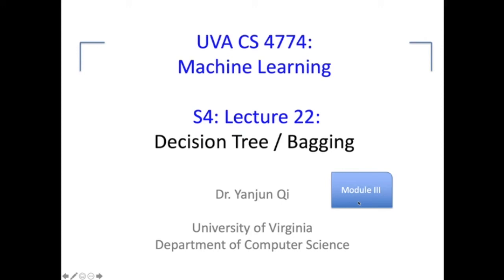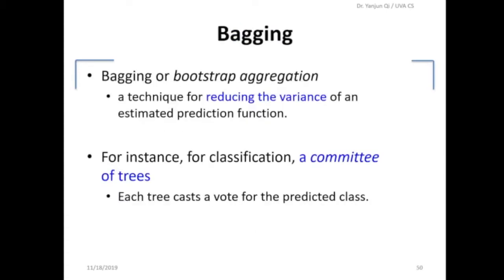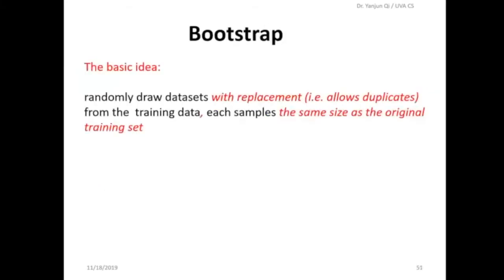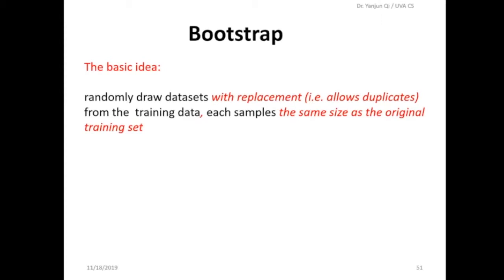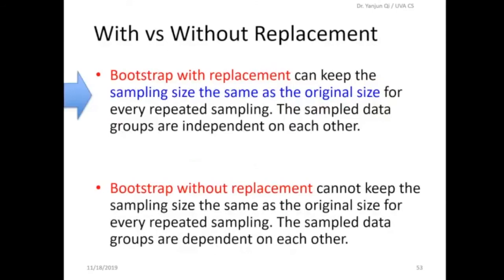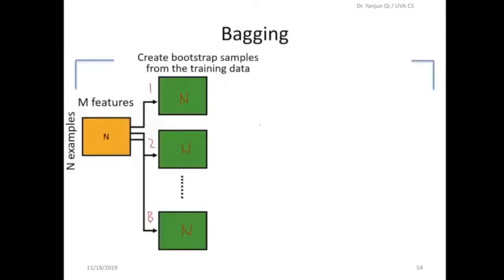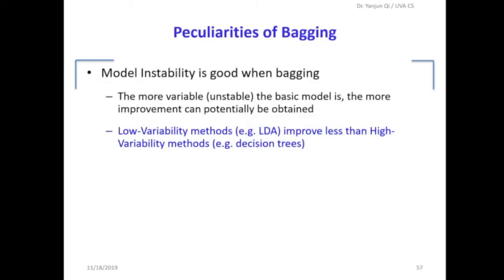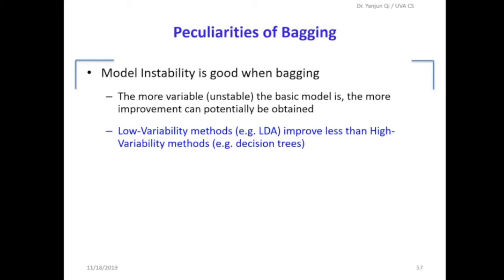S4-L22-DecisionTree-Module3: Bagged DT (brief intro, more in L23 Ensemble Lecture)